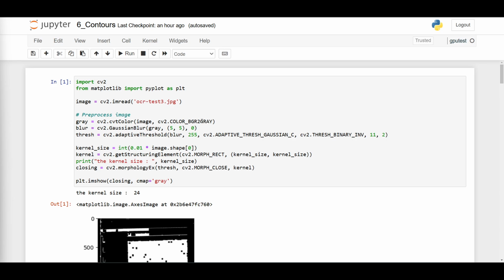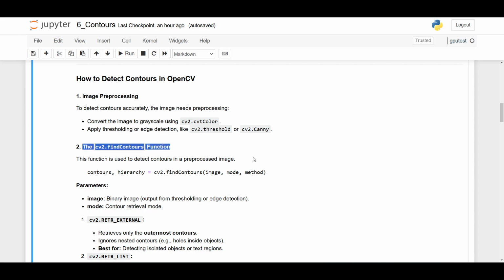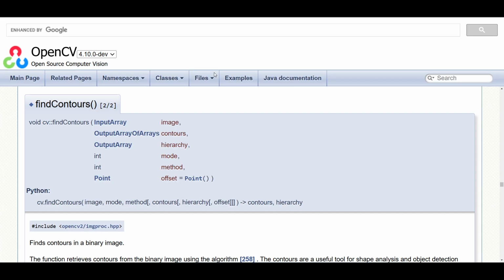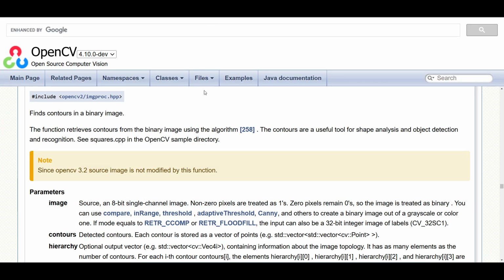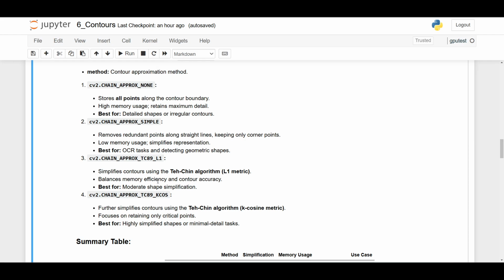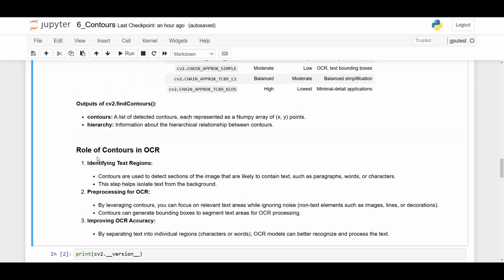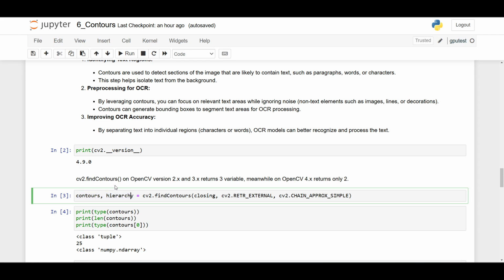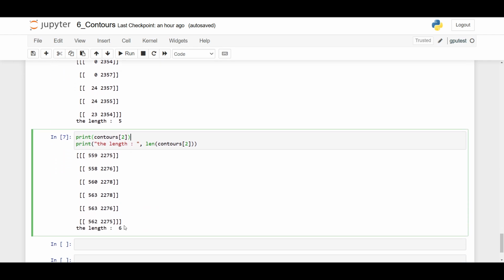6. How to Find Contours in OpenCV for OCR Application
**How to Find Contours in OpenCV for OCR Application**

In this video, we dive into the essential concept of contours in OpenCV and how they can significantly enhance your OCR (Optical Character Recognition) applications. Contours are powerful tools for detecting, segmenting, and analyzing shapes in images, and they play a crucial role in isolating text regions for OCR.

- The basics of contours and their applications in object detection, shape analysis, and image segmentation.
- Step-by-step guidance on preprocessing images to detect contours accurately.
- How to use the `cv2.findContours()` function with different retrieval modes (`cv2.RETR_EXTERNAL`, `cv2.RETR_TREE`, etc.) and approximation methods (`cv2.CHAIN_APPROX_SIMPLE`, `cv2.CHAIN_APPROX_NONE`, etc.).
- A practical demonstration of using contours to identify text regions in an image for OCR tasks.

By the end of this video, you'll understand how to utilize contours effectively to improve the accuracy and efficiency of your OCR pipeline. Whether you're working on document analysis or text recognition projects, this tutorial has you covered.